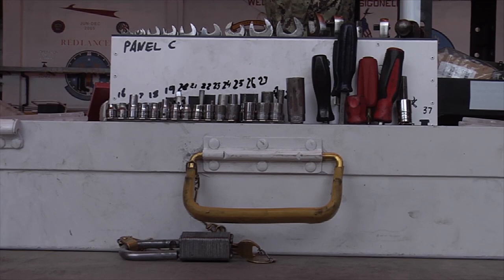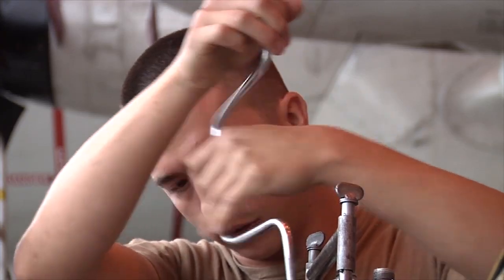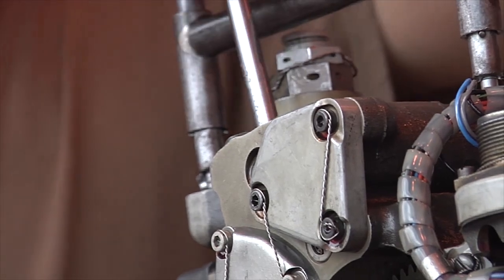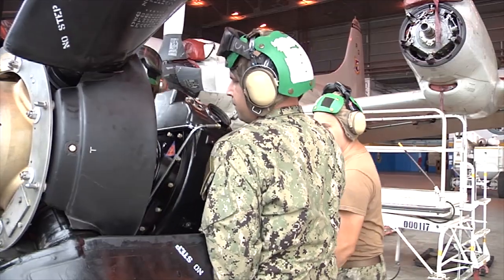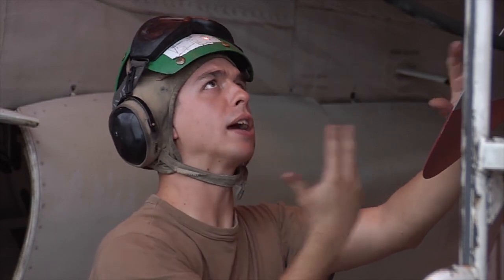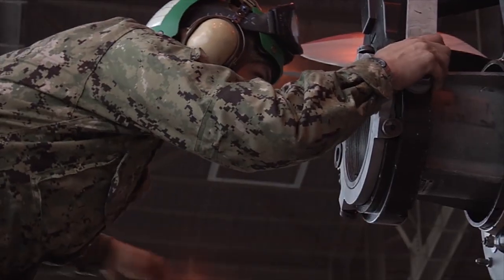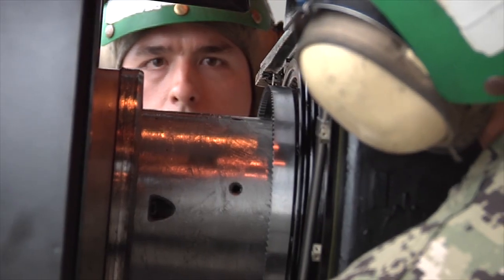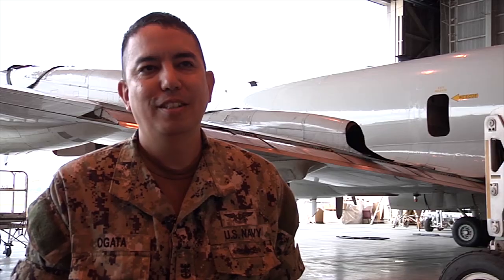Patrol Squadron 47 Sailors Maintain Aircraft